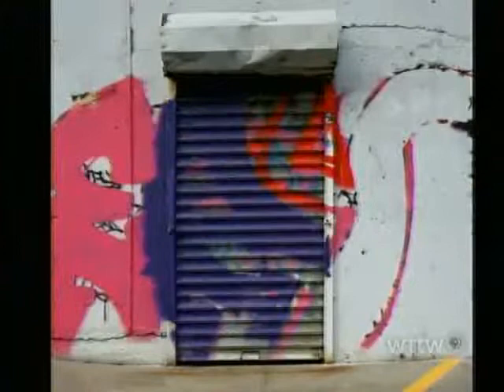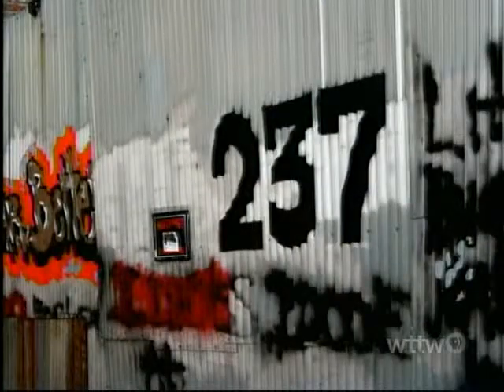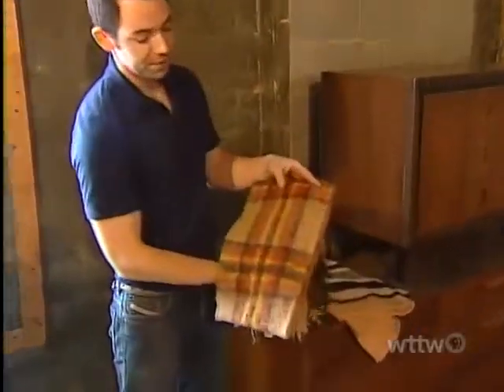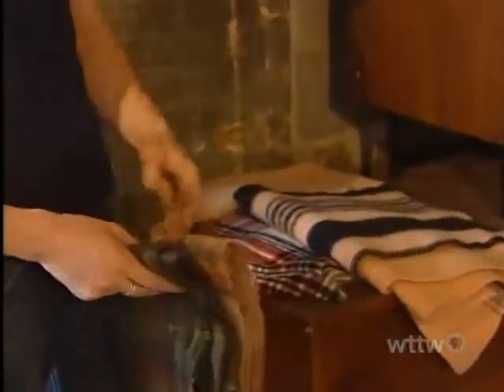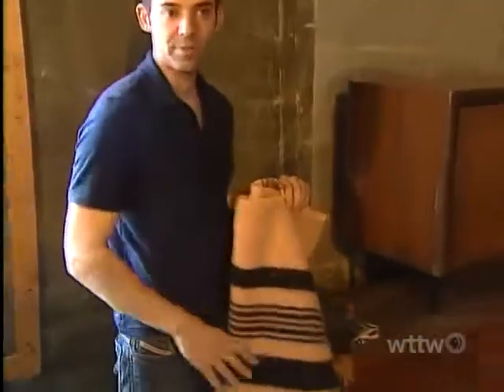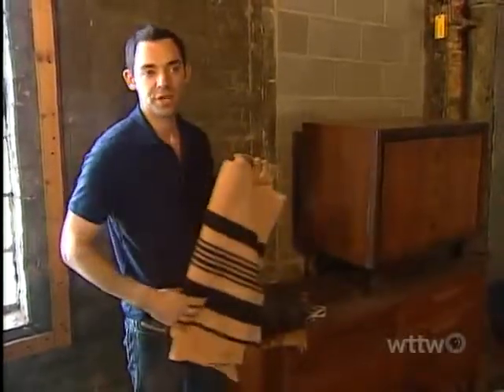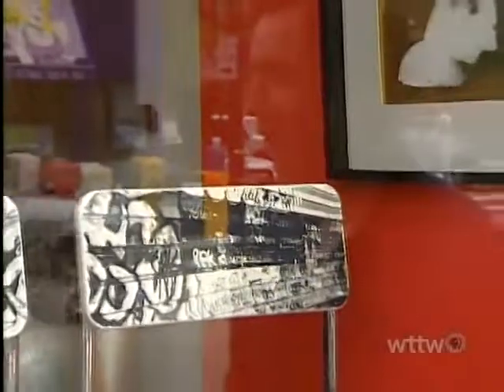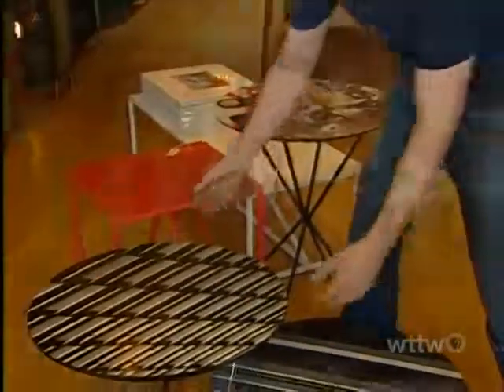Chicago Tonight | Artbeat Chicago | Sustainable Design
A local artist is using his creativity to turn trashed furniture into treasure. We introduce you to Bladon Conner and show you how he does it.